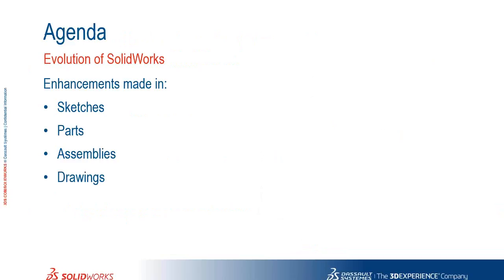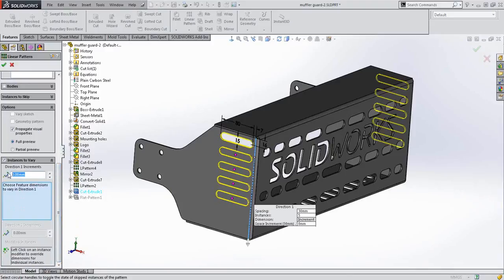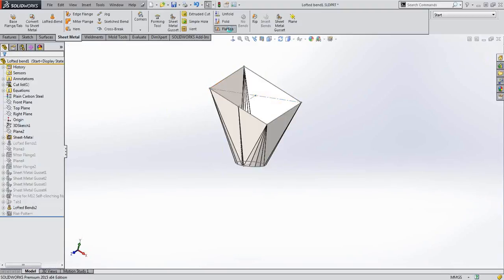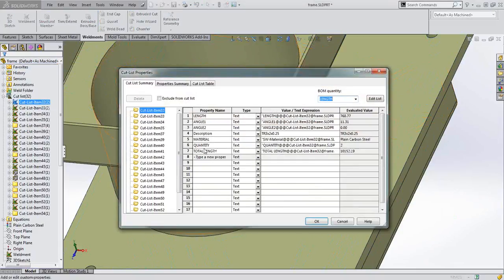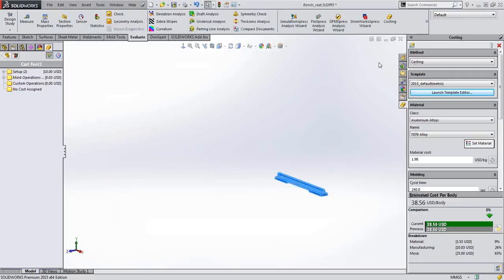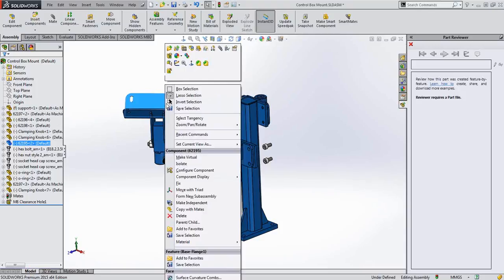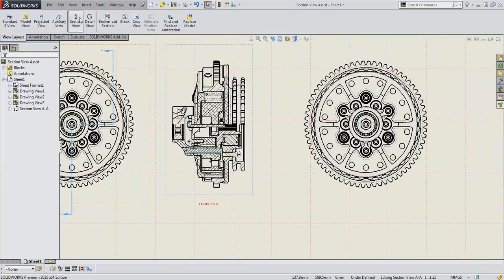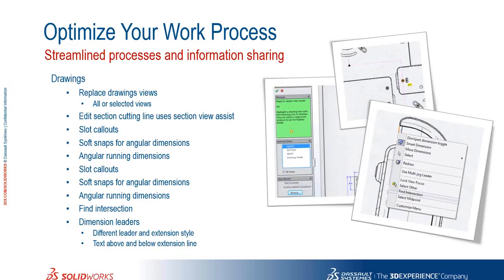Evolution of SolidWorks - Webinars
BEACON is the largest Value Added Reseller for SolidWorks in India with offices and training centres across India.
 Significant Enhancements over the years